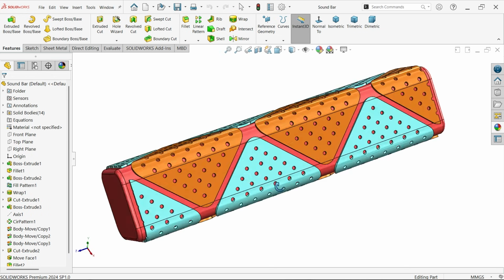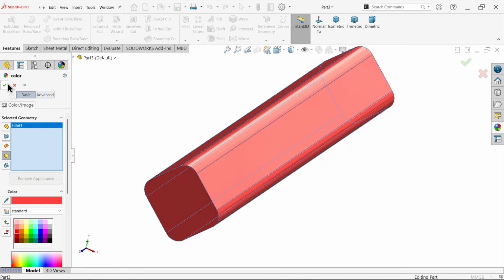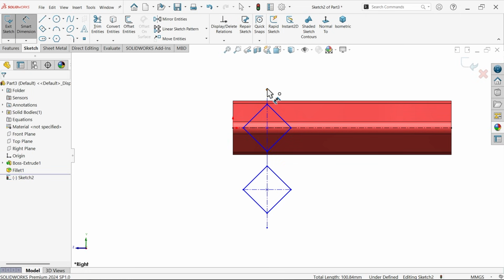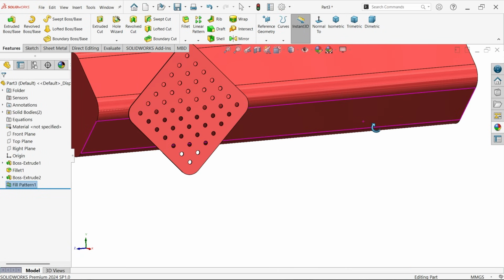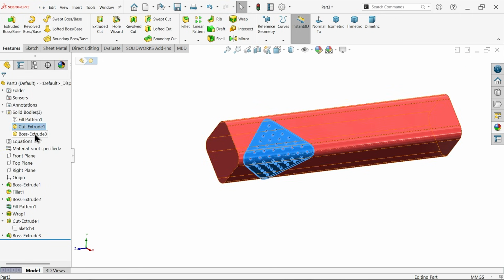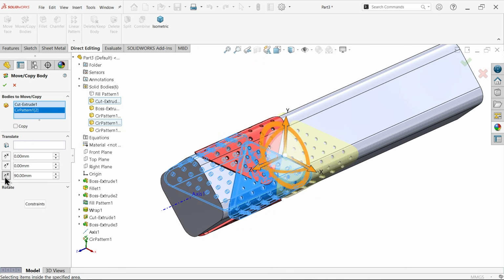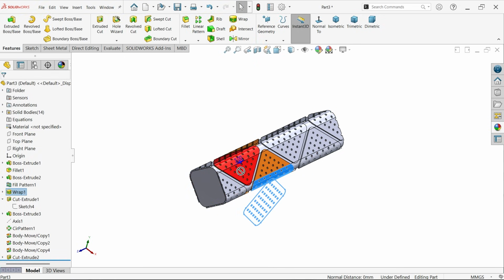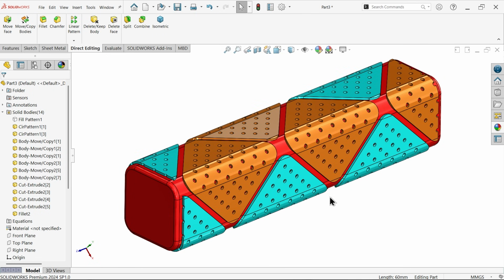Sound Bar Modeling in SolidWorks (Fill Pattern, Wrap, Move face & Body-move/copy)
1.EXTRUDED BOSS/BASE
2.FILLET
3.FILL PATTERN
4.WRAP
5.EXTRUDED CUT
6.AXIS
7.CIRCULAR PATTERN
8.BODY-MOVE/COPY
9.MOVE FACE
10.ADD APPEARANCE